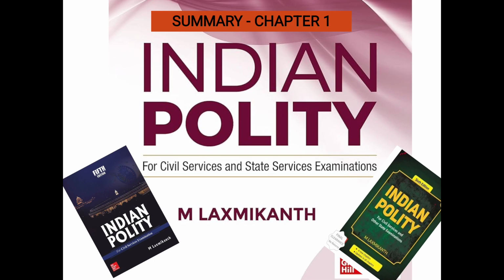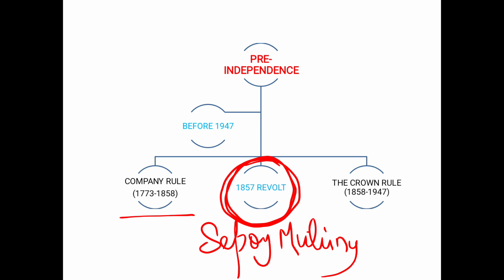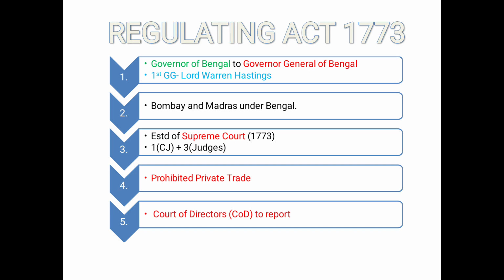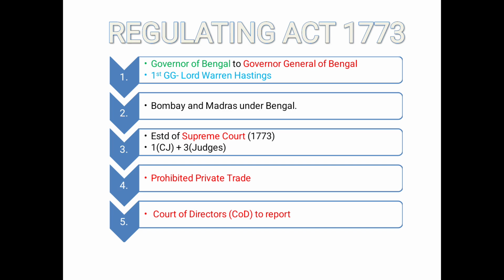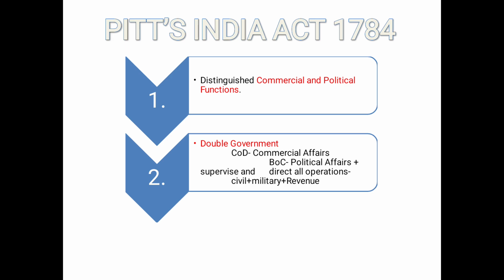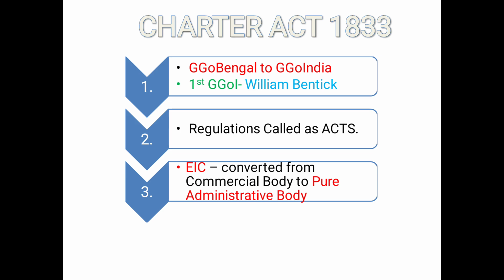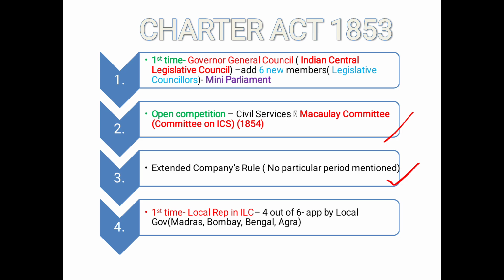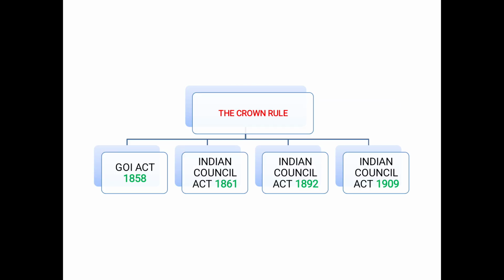Indian Polity by M.Lakshmikanth| Summary| Upsc Polity| Polity videos